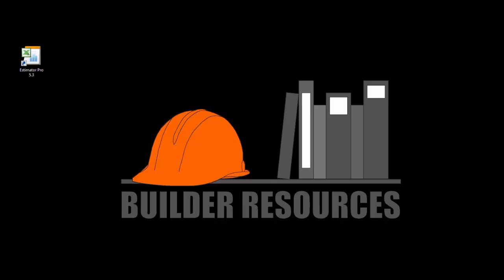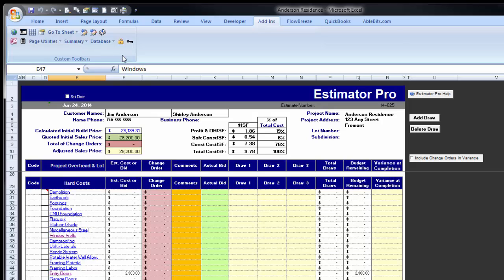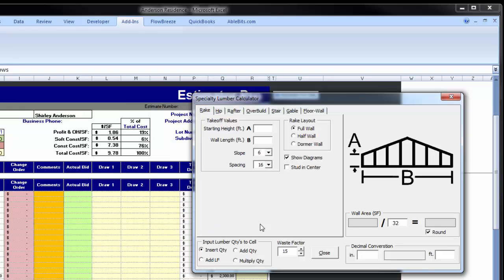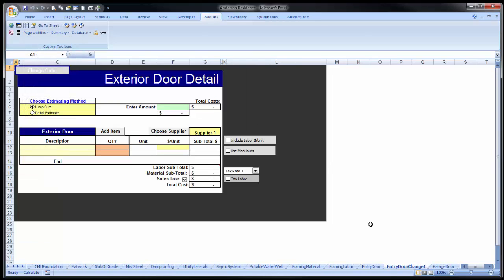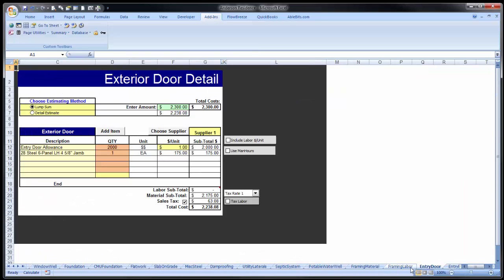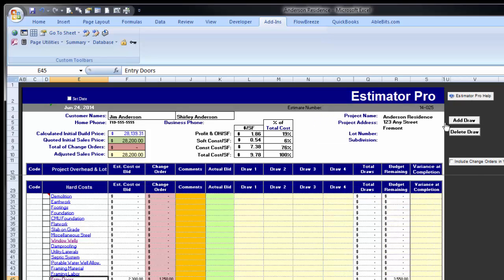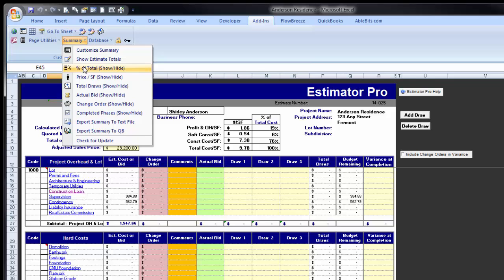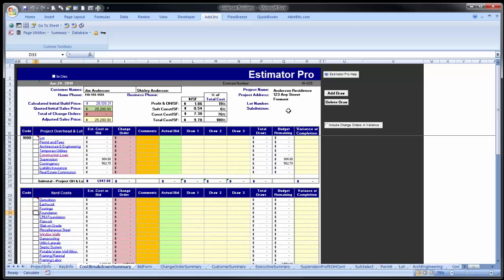EstimatorPro Estimate Page Tools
An introduction to and description of the tools available on the estimate page of EstimatorPro.  A look at how the tools work to make your work easier.